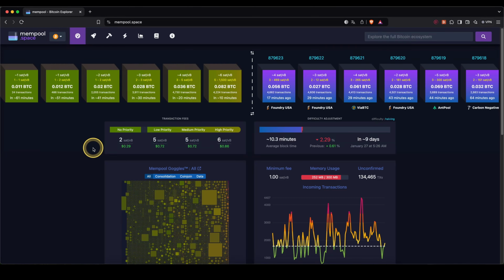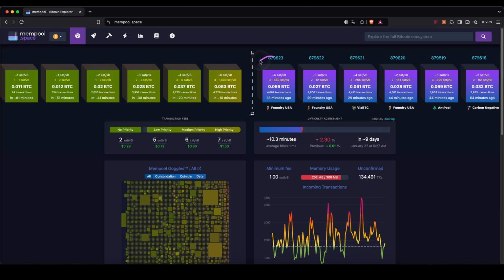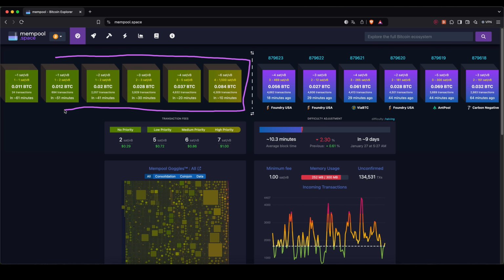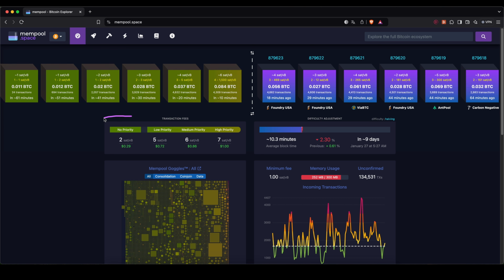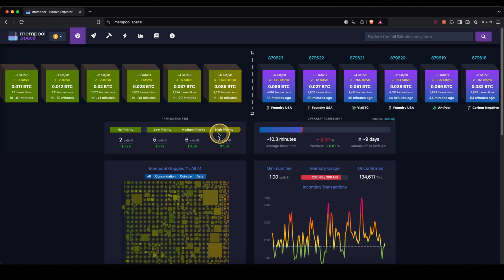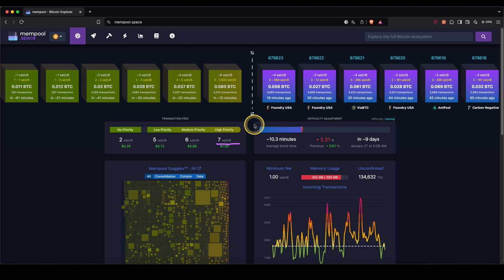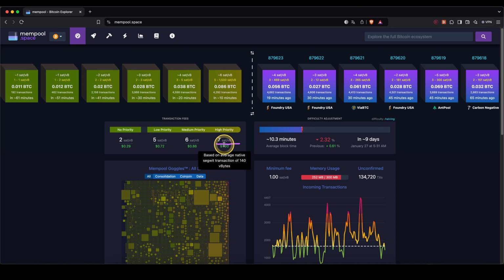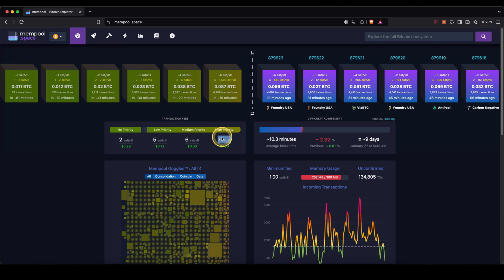How to check current Bitcoin Transaction Fees ✅ Step-by-Step Tutorial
Check Current Recommended Bitcoin Network Fees for Beginners!